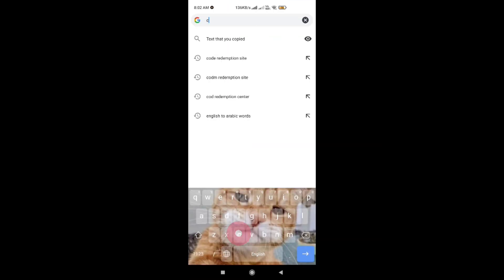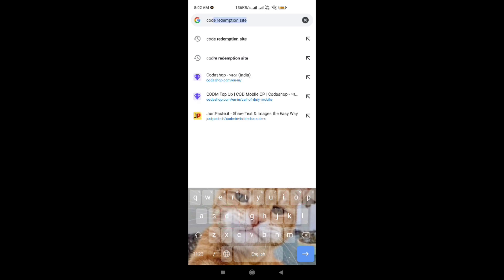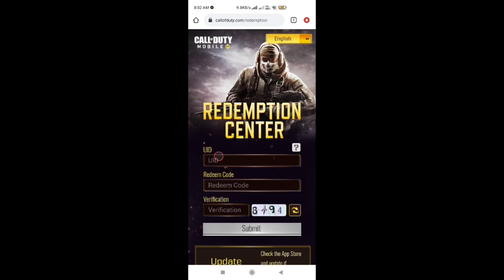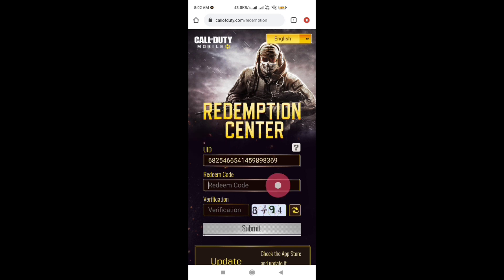HOW TO REDEEM CODES IN CODM MALAYALAM |FREE REWARDS SEASON8 🔥REDEEM IT NOW😱callOfdutymobile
REDEEM CODE; BRUEZBZ7UT

🛑GAME DETAILS🛑

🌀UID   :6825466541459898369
🌀IGN   :A³ZゞAzur8_YT
🌀CLAN:AR3MIZ TRONNER

🔰FREEFIRE🔰

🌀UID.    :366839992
🌀IGN    :Azur8❤️yt
🌀GUILD:KATTAKALIPZ(LVL.4)
🌀GLORY:20LAKH

❇️ DEVICE  :POCOX2
❇️RAM        :6GB
❇️STORAGE:128GB

KINEMASTER,ALIGHT MOTION...